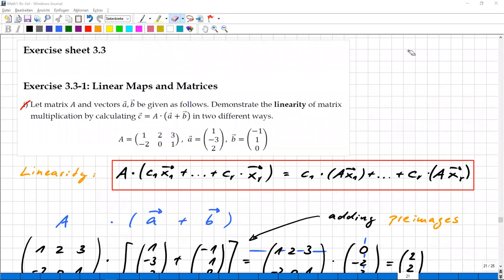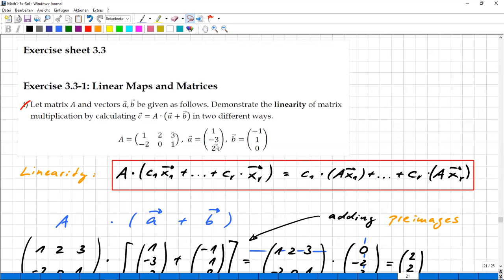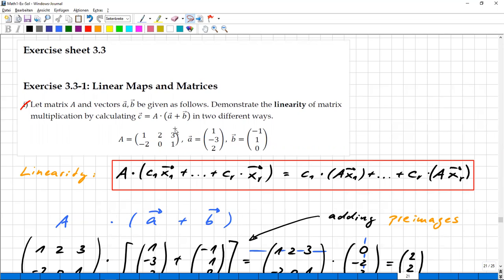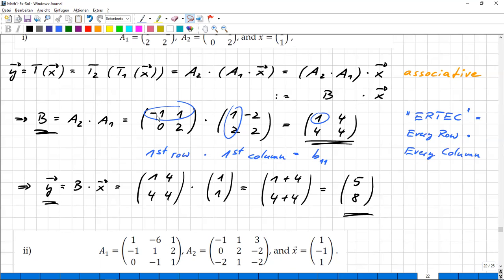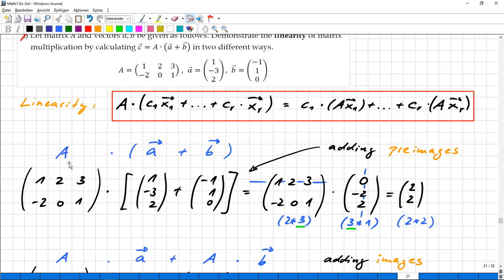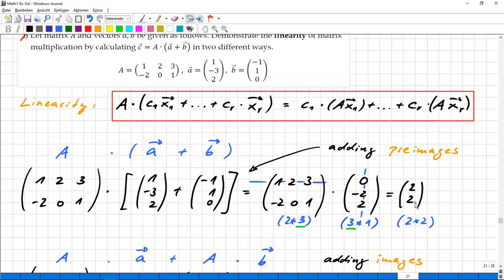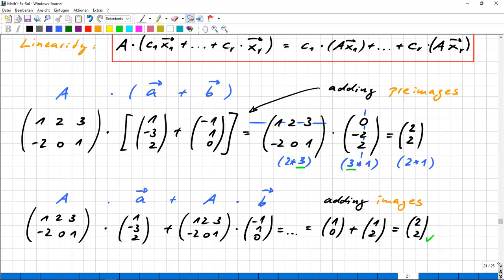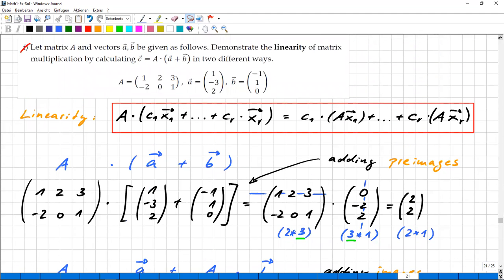Math1 Ex3.3a Linear Maps